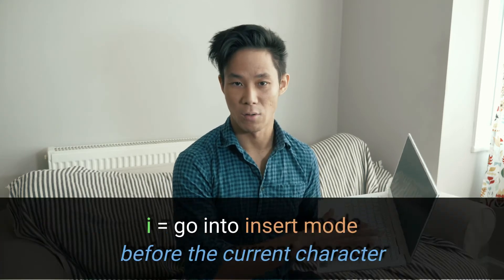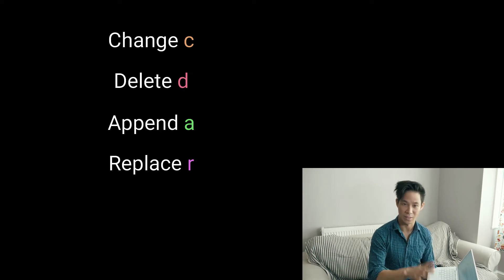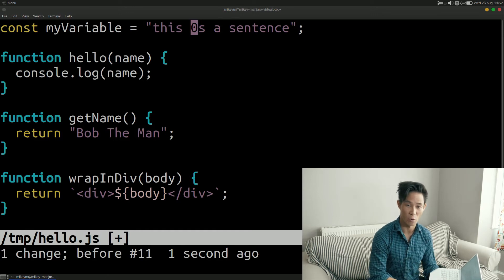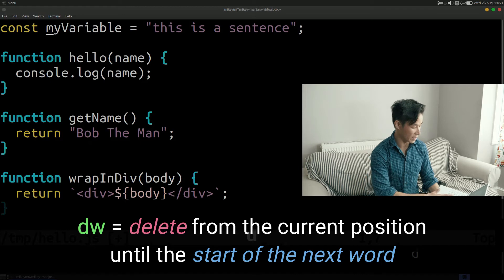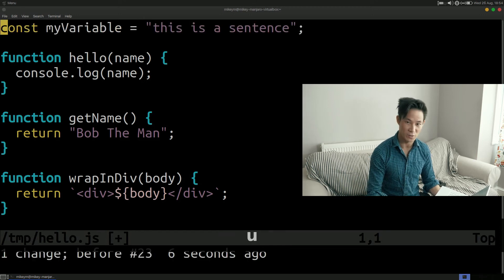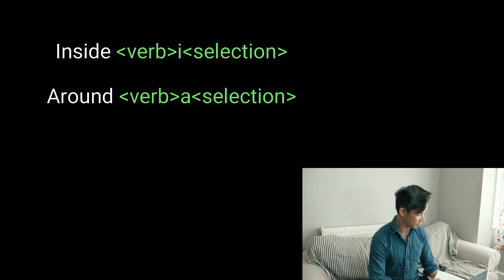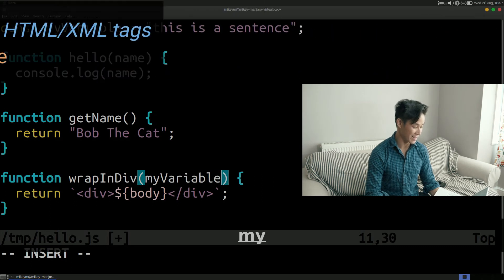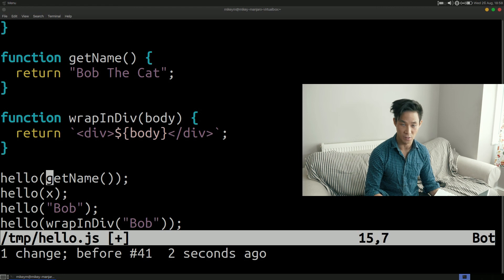How to edit efficiently in Vim (for beginners) - Vim-Fu #2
In this video I go through the basics on how to edit more efficiently in Vim. There are many different commands and shortcuts available - here I share the ones that I use most frequently.